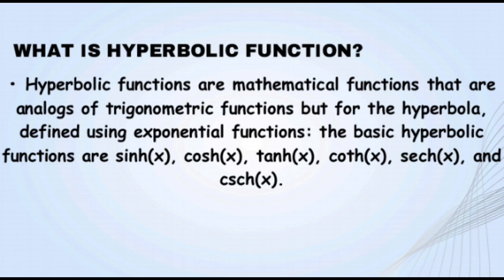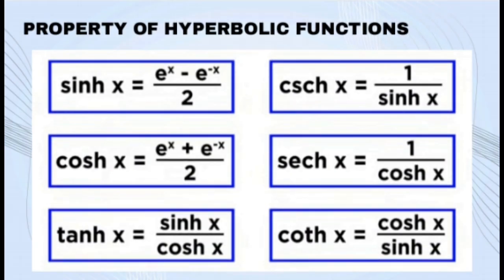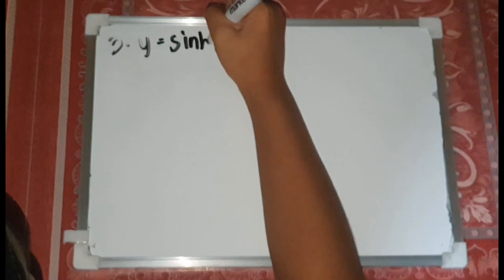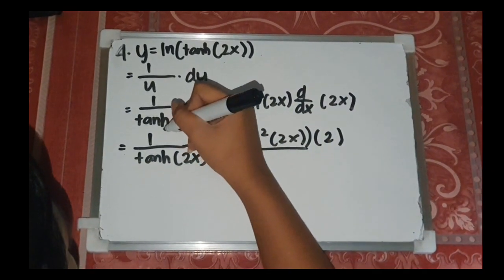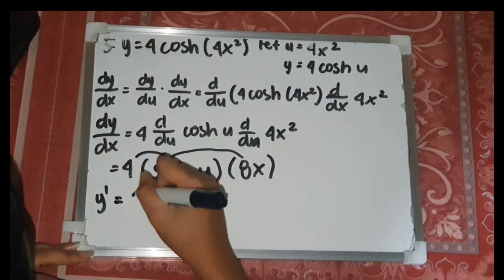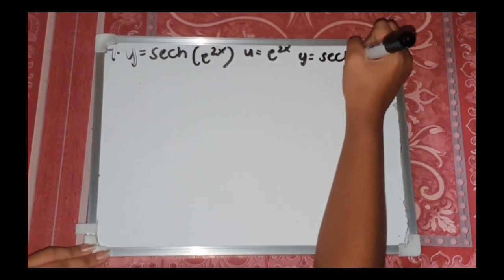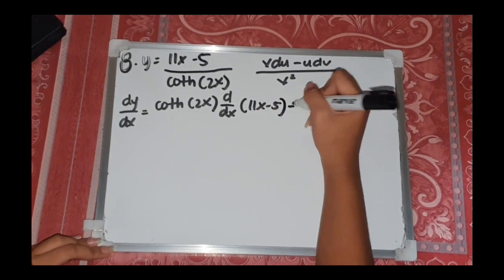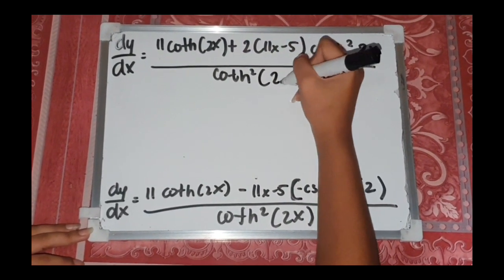DERIVATION OF HYPERBOLIC FUNCTIONS